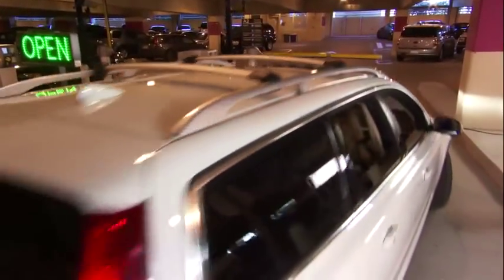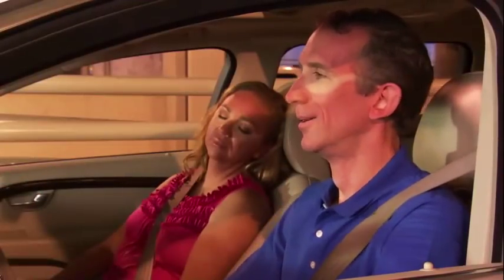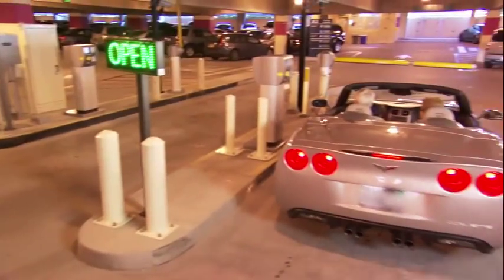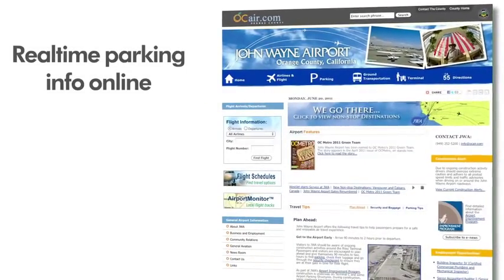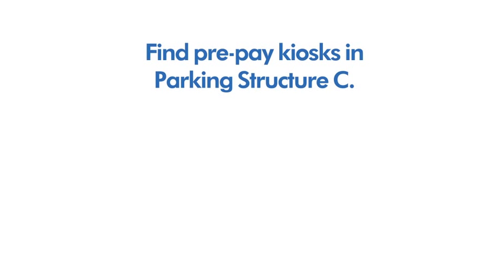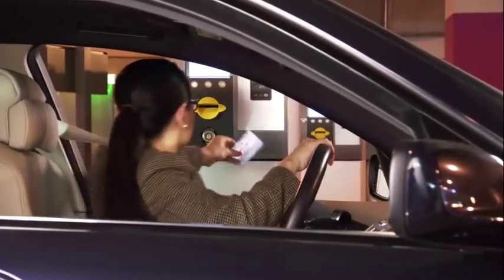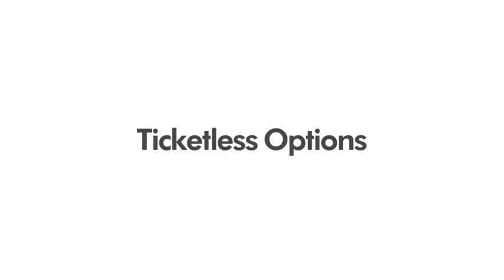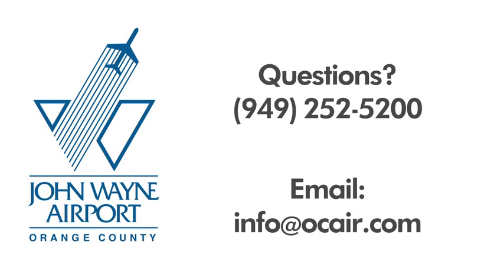John Wayne Airport Parking Terminal-close Parking Structures